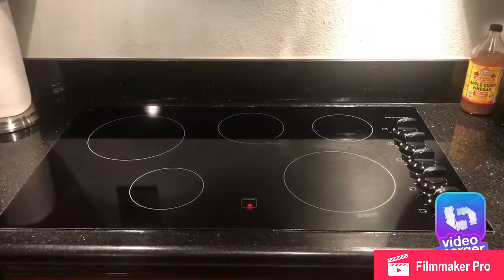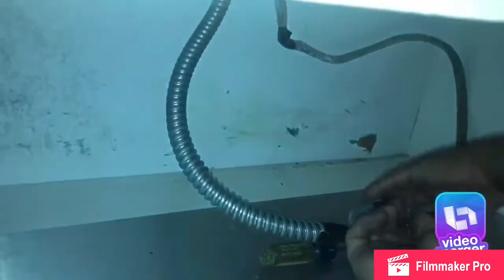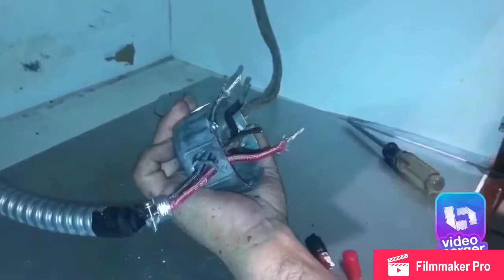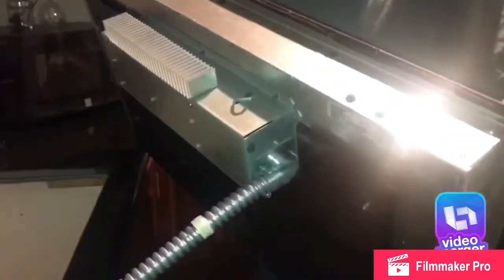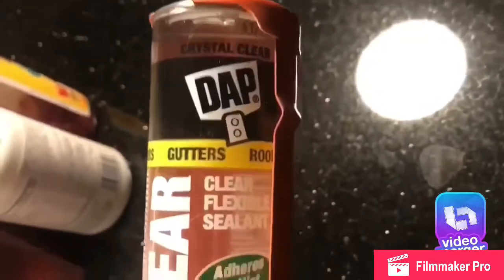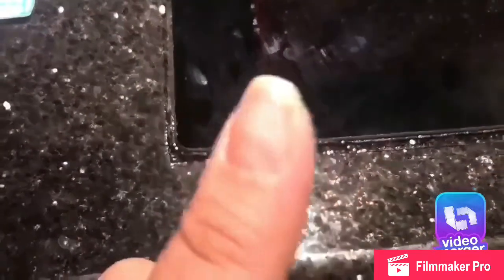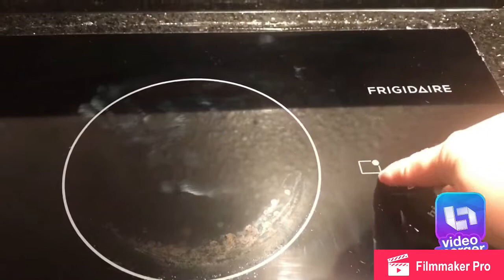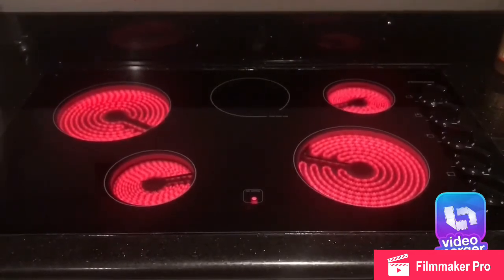Frigidaire 5 element smooth surface electric cooktop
Frigidaire 5-Element Smooth Surface Electric Cooktop (Black) (Common: 36-in; Actual 36.75-in)